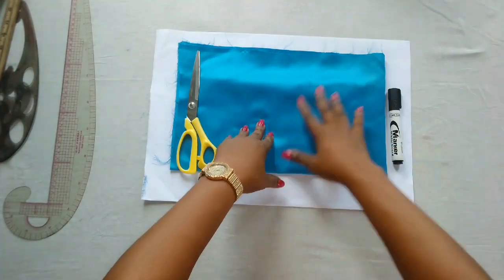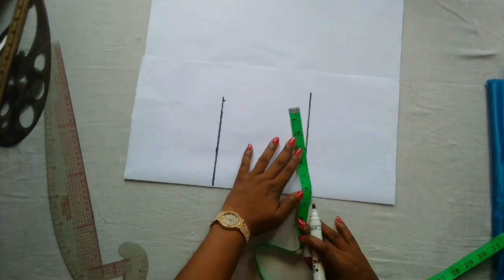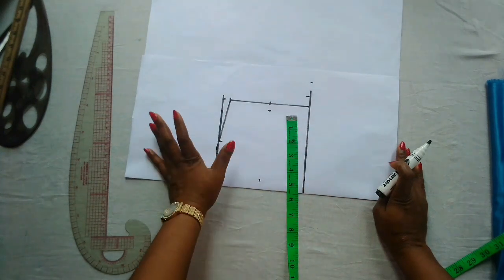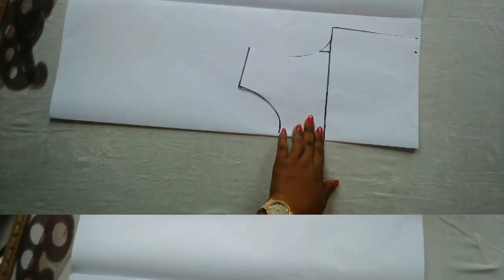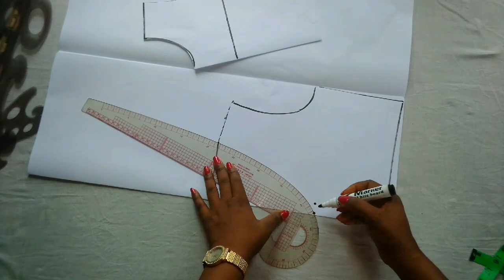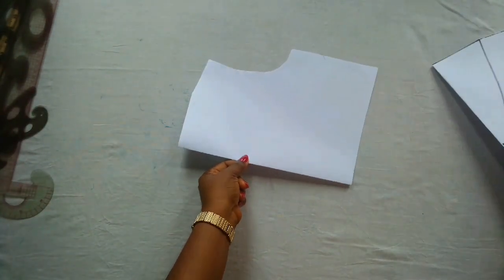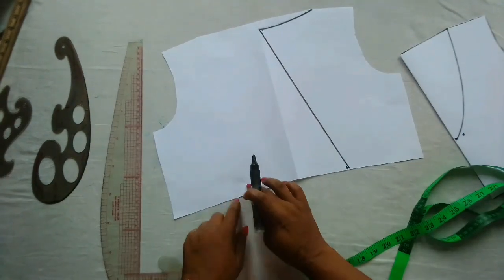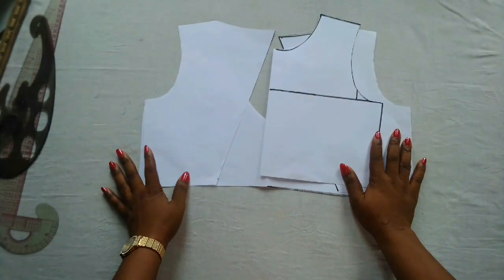Easy DIY overlapping open back bodice/ pattern drafting/ deep V back neckline for a 7 year old girl